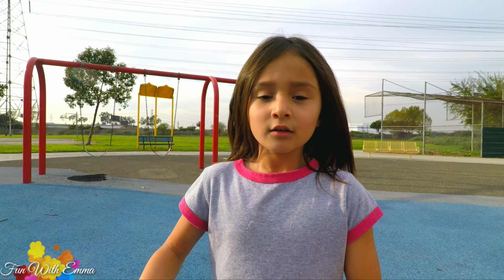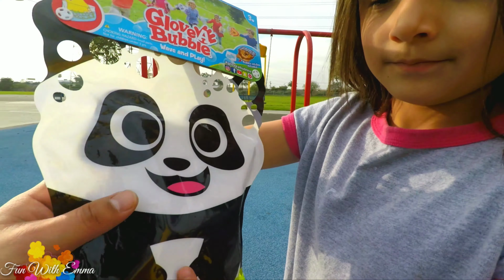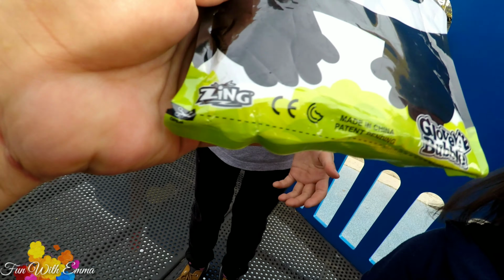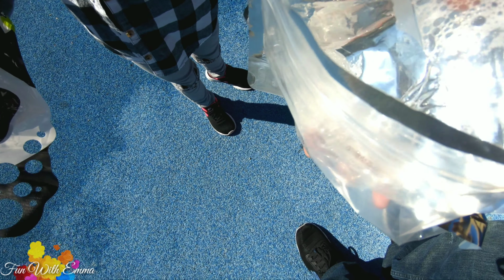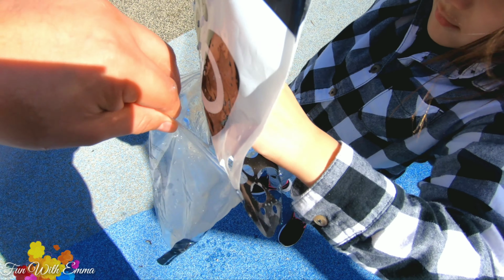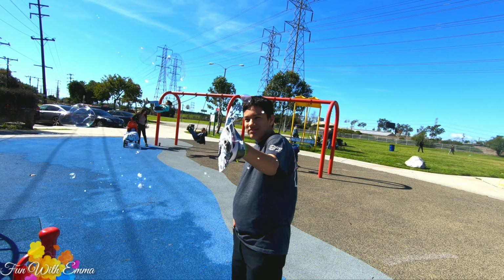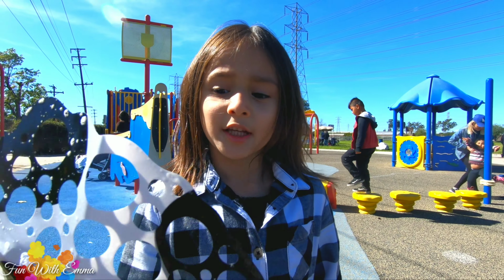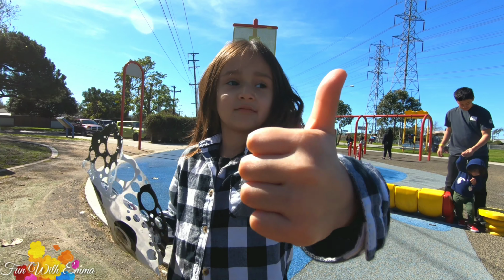GLOVE A BUBBLE *2 Minute Tuesday*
We bought a bubble glove pack at Target and decided to try it out to see if this is a good toy and if we will recommend it for other kids to play with.